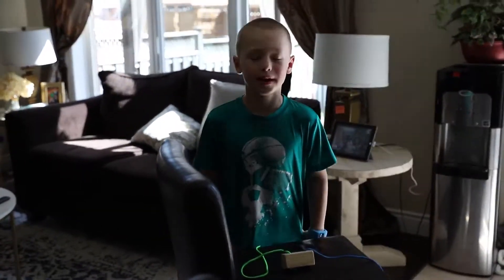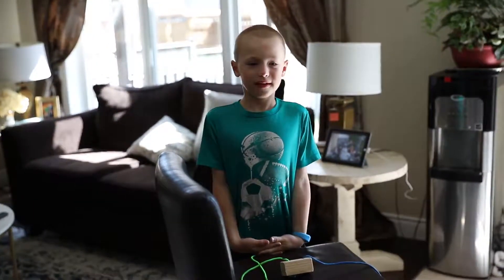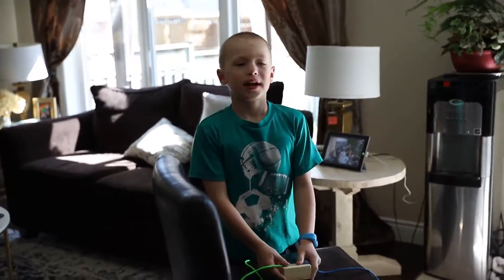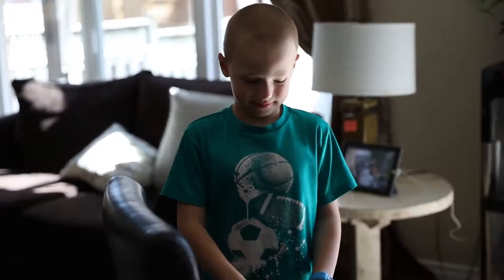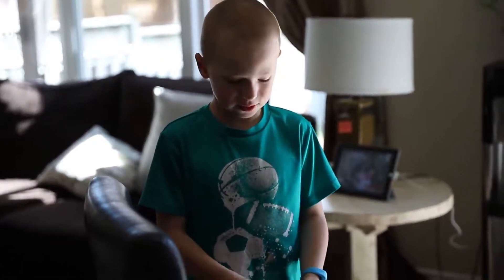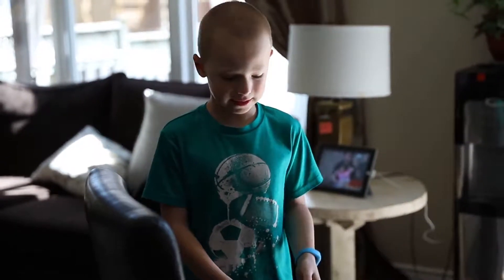Jacob teaching to tie a shoelace